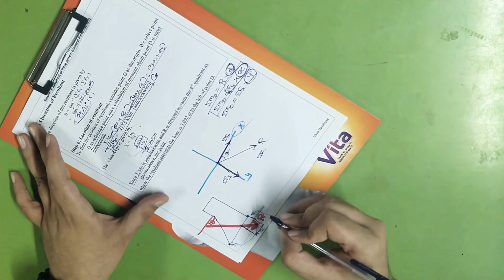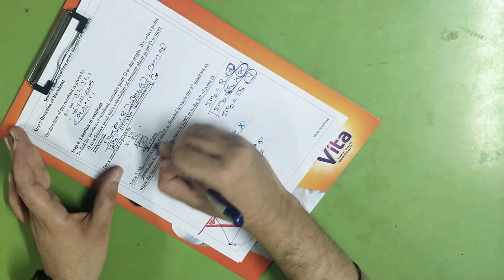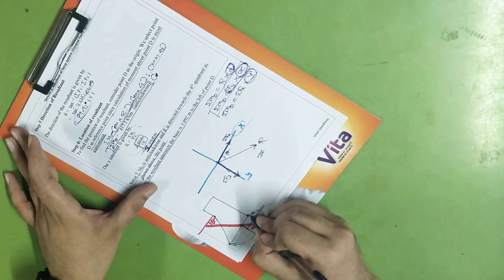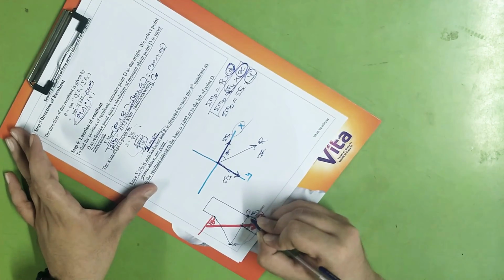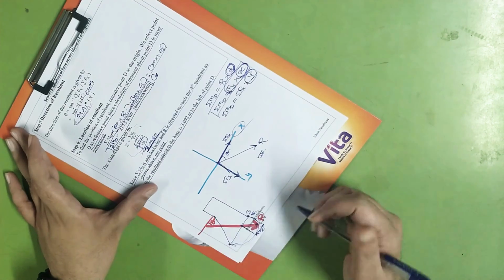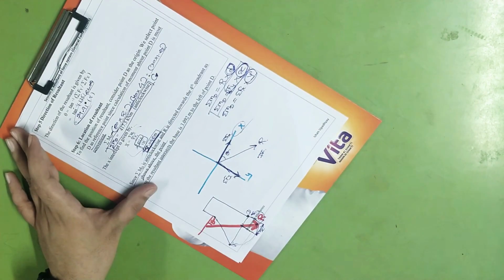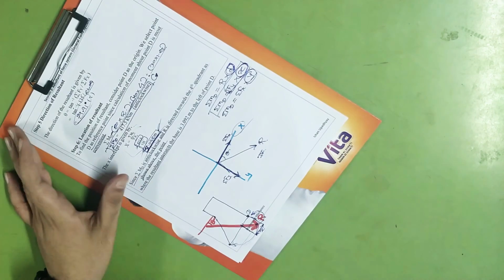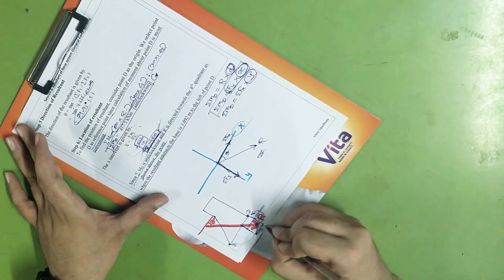VIT_FE_ICU_Lecture 20_Resultant (General Force System)